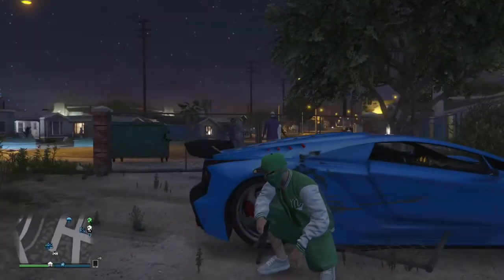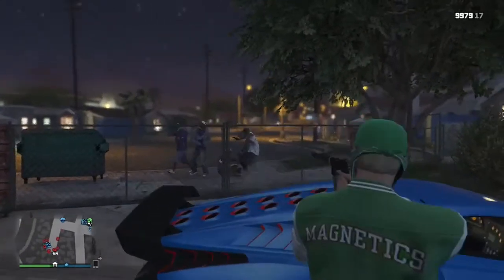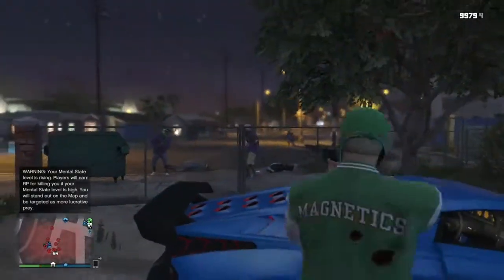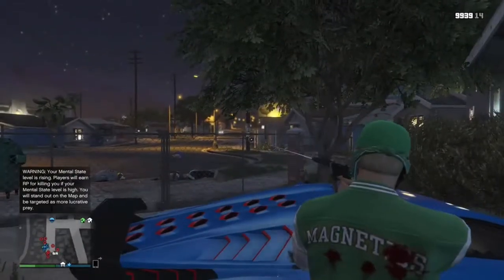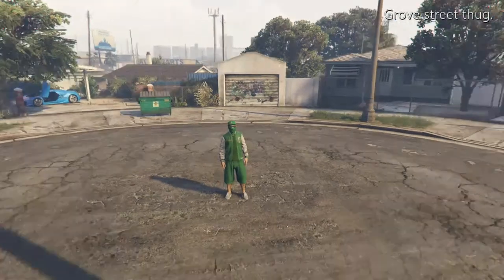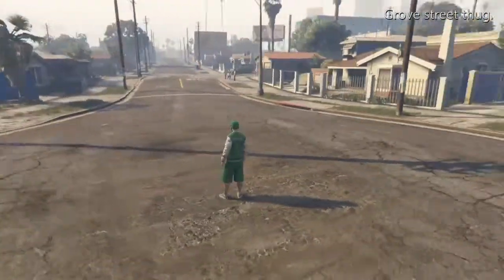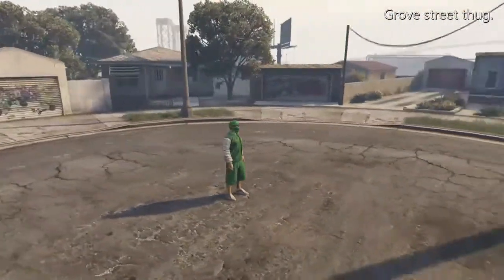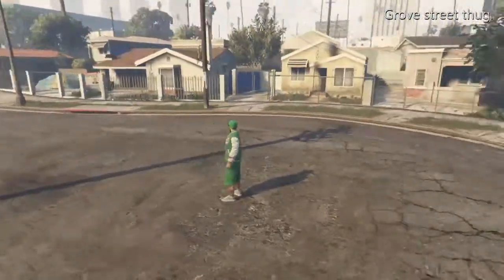Grand Theft Auto V Suit Up Sunday #11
Suit up Sunday episode eleven